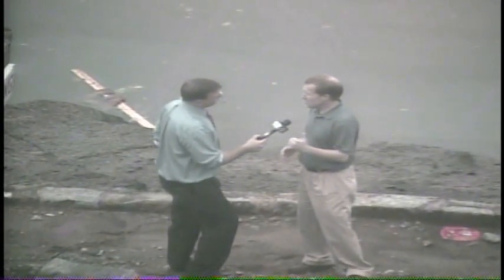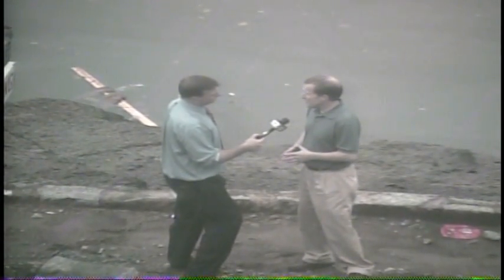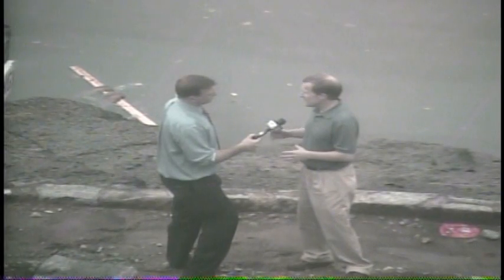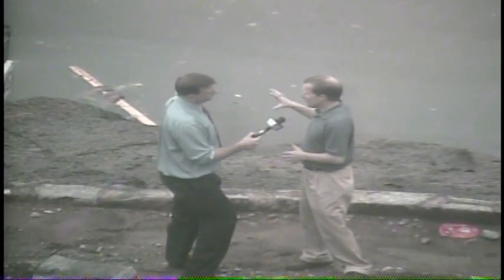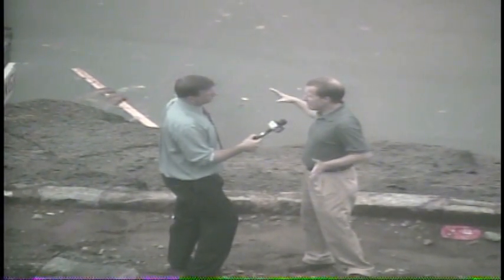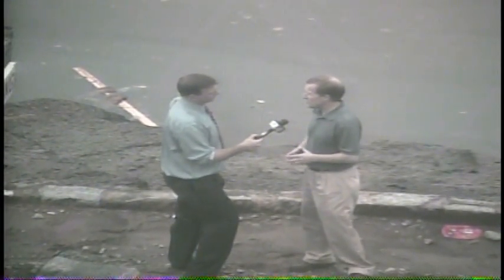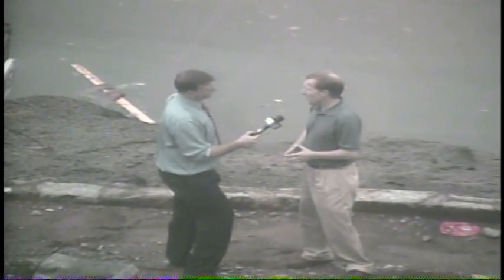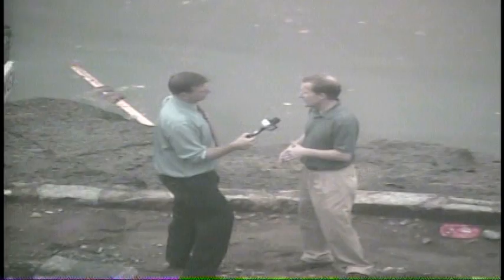Chickamauga Lock Tornado Damage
An overhead shot of the damage at Chickamauga Lock.  The tornado wiped out two construction trailers and damaged the cement facility.  The dam itself only suffered road sign and guardrail damage on the bridge.